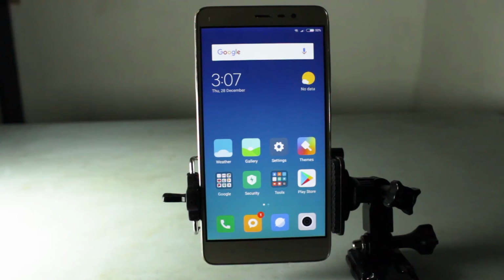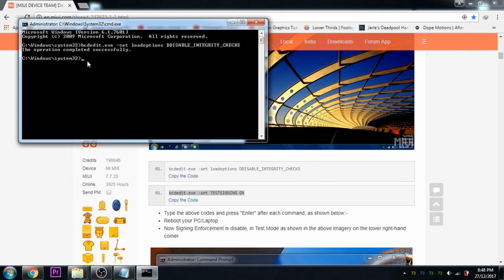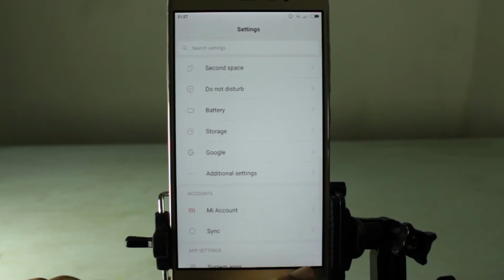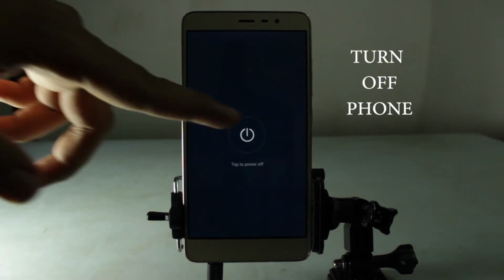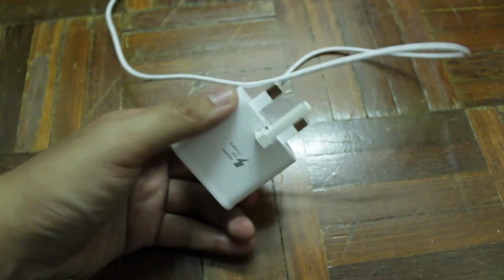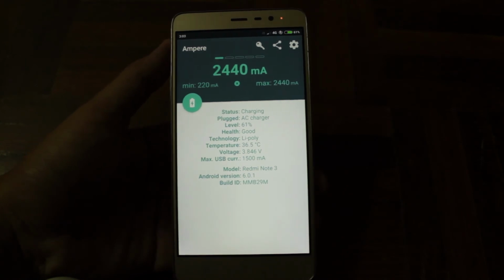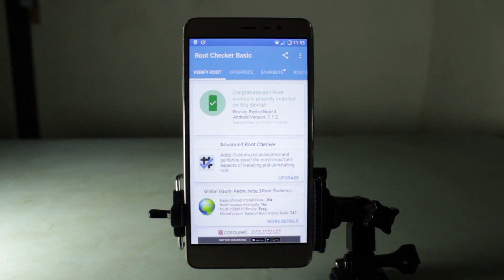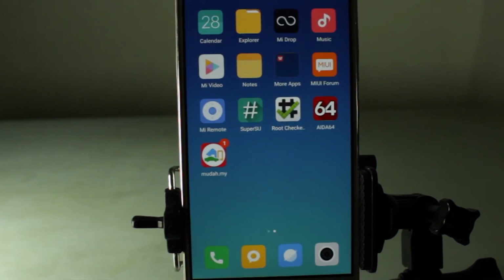Complete Tutorial Everything You Need To Know About Flashing Xiaomi Redmi Note 3 Pro/Kenzo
On this video we will learn about Xiaomi Redmi Note 3 Pro/Kenzo from how to brick, unbrick , skip unlock bootloader, flash twrp, root stock miui9 rom, install custom kernel (Radon) on stock rom [Fast Charging], backup stock rom, install custom rom (Resurection Remix RR), root custom rom (RR), instal custom kernel on custom rom [Fast Charging] & restore stock rom.

All the file needed can be download from this link (download then extract project xiaomi zip file)

1) How to brick the phone 0:32
2) How to unbrick the phone 2:28
3) How to skip unlock bootloader & install TWRP 6:04
4) How to root stock rom 10:09
5) How to install custom kernel on stock rom to enable fast charging 12:30
6) How to backup stock rom (rooted & custom kernel) 16:12
7) How to install custom rom (resurrection remix) 17:03
8) How to install custom kernel on custom rom 19:11
9) How to restore back to stock rom 21:17

Citation link where I learn all of this

IF U HAVE SOME MONEY TO SUPPORT THE DEVELEPOR OF THE KERNEL, DO NOT FORGET TO DOWNLOAD THE APPS FOR RADON KERNEL CONTROL FROM THE PLAY STORE